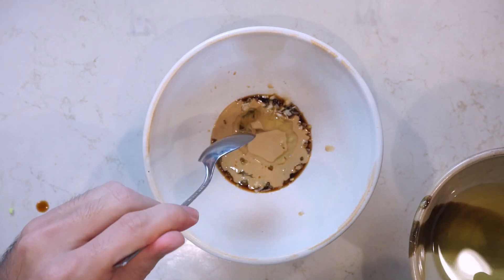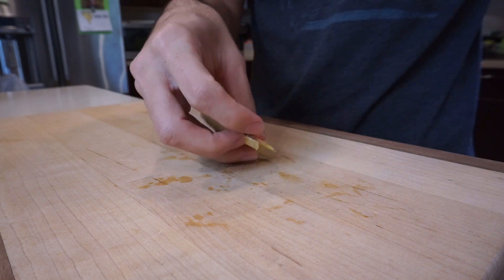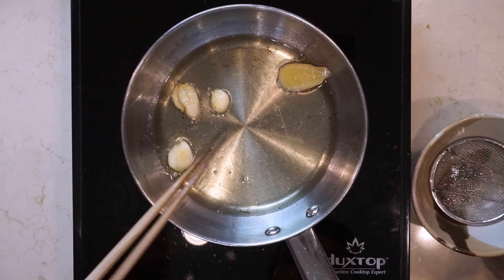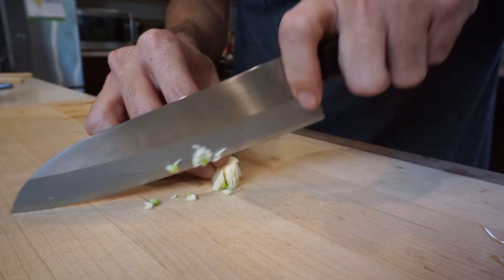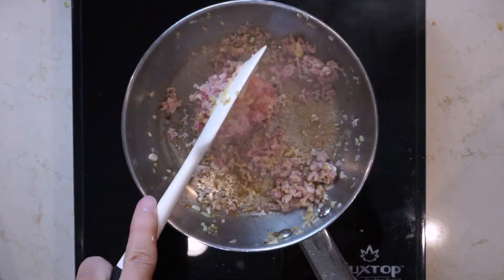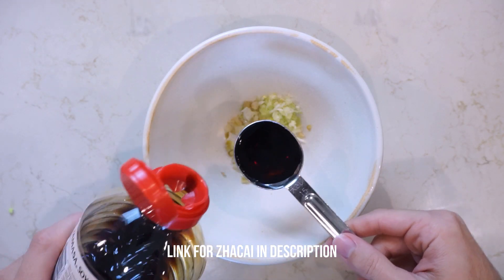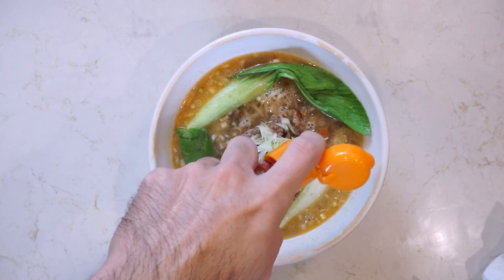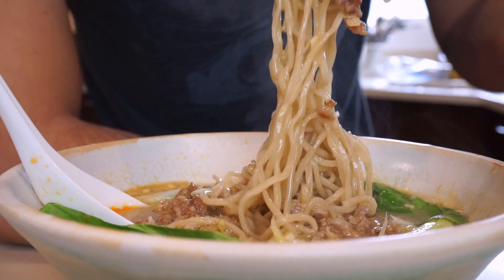How to make an Easy Tantanmen Ramen (Recipe by Iron Chef Chen Kenichi)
I caught a cold so we're going back to the quick and easy series this week. I found a recipe for a tantanmen by the original Iron Chef Chinese, Chen Kenichi and tried it out. It's pretty quick and easy to make and it tastes awesome. Definitely give this one a shot if you like spicy ramen.

Ingredients:

Soup:
Scallion Oil:
1/2cup vegetable oil
2-3 green onions
4 cloves of garlic
1 inch knob of ginger

Chimajan (thinned tahini):
Tahini made from roasted sesame seeds
Scallion Oil

Niku miso:
200g ground pork
2 cloves of garlic (minced)
tiny piece of ginger (minced)
white part of green onion (minced)
water
1 tsp chicken stock powder
1 tbsp akamiso
1/2tsp Sesame oil (optional)

Soup:
350ml Water
1tsp Chinese or Japanese chicken stock powder

Final Bowl:
Minced green onions (white part)
1.5 tbsp soy sauce
2tbsp Thinned Tahini
1tbsp Scallion Oil

Toppings:
nikumiso
Green onions
blanched baby bok choy